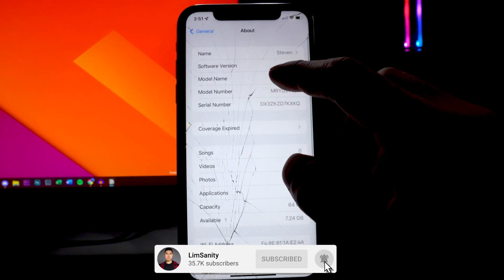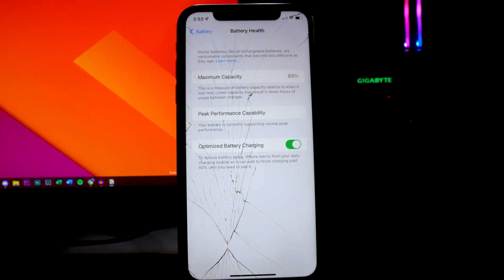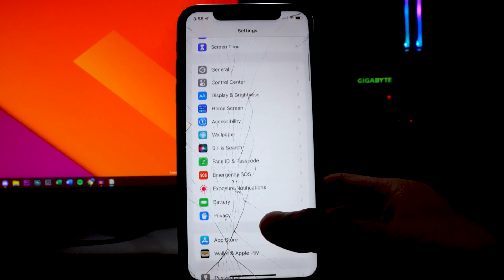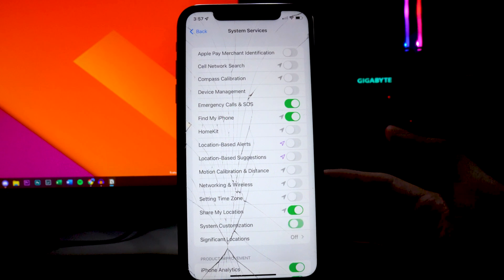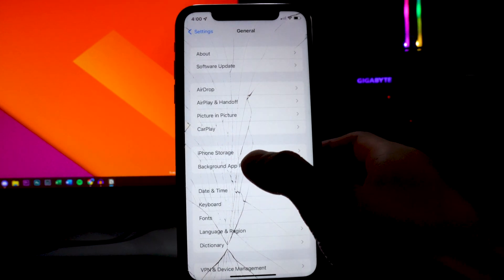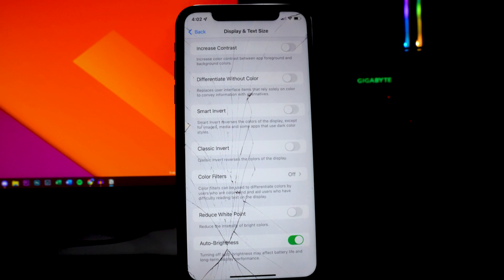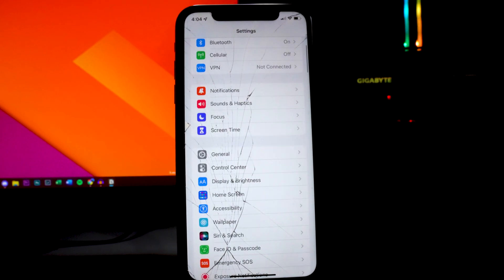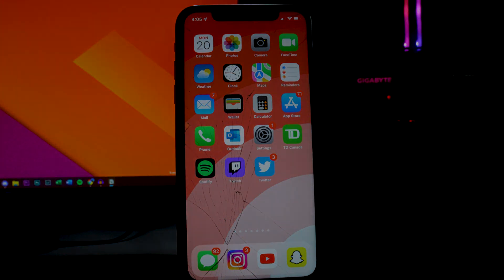iOS 15 - 10+ Battery Saving Tips You NEED to Change! (2021)